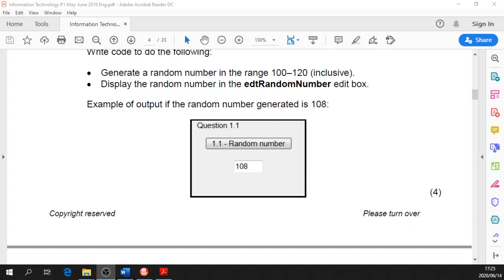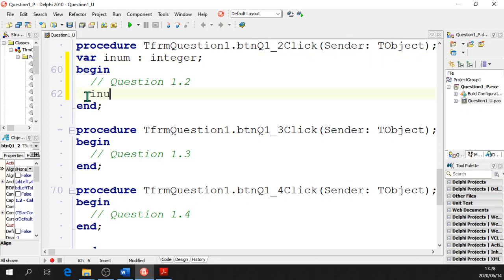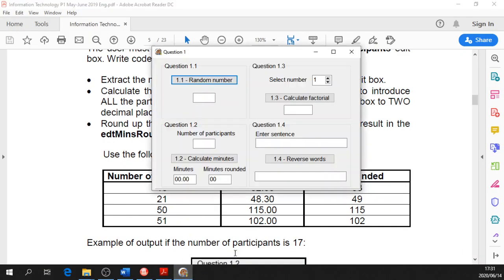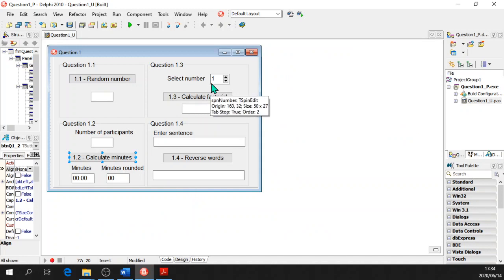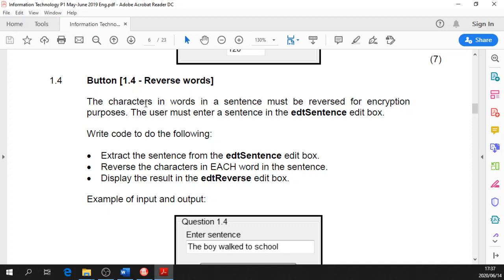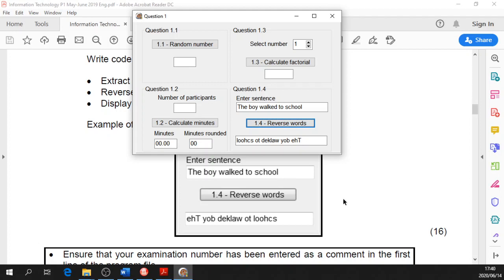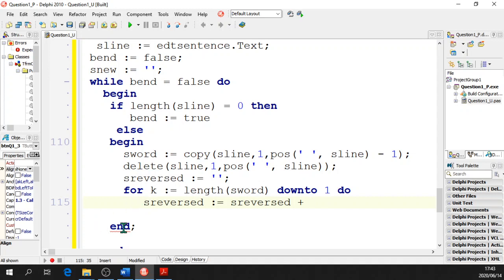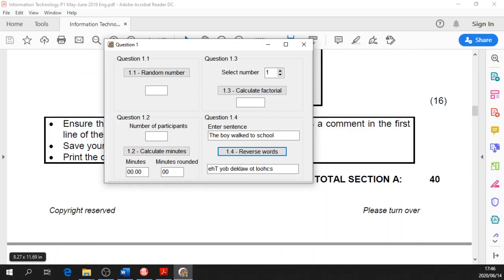15 June Gr 12 MayJune NSC 2019 Q1